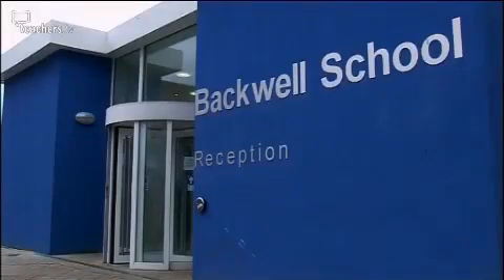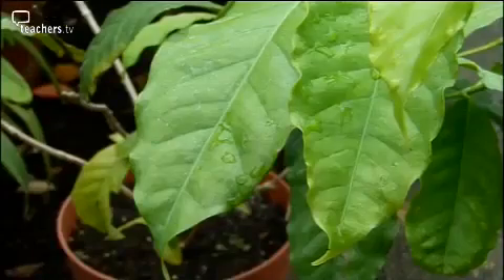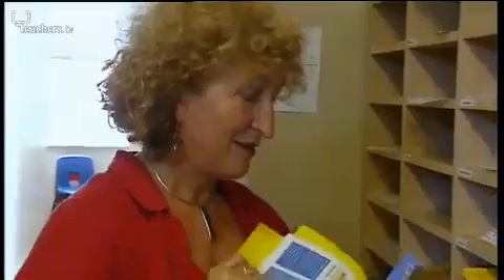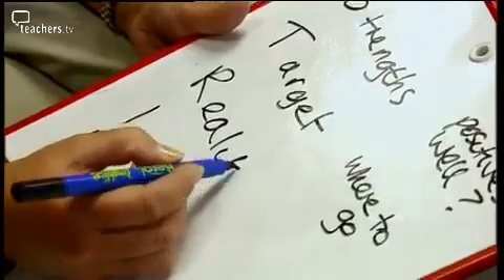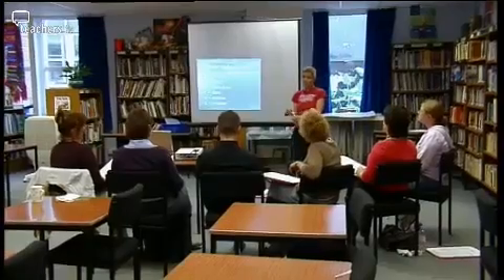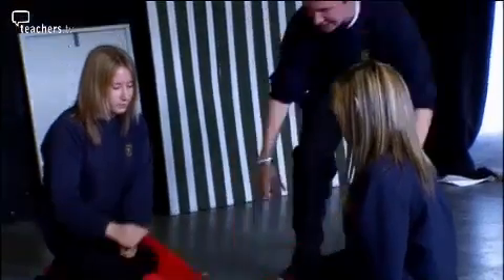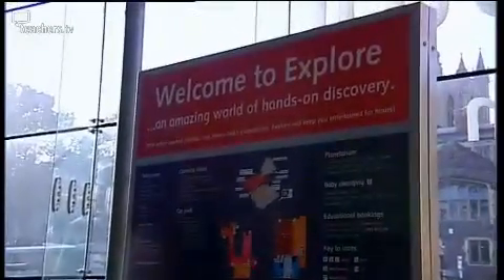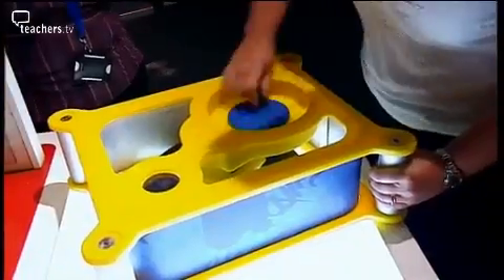Teachers TV: Performance Management - In-School CPD - Secondary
A visit to Backwell School in Bristol, where staff are supported in their professional development via a range of courses, offered to them in a regular in-house newsletter.  Head of CPD at the school, Isobel Clark, explains how the initiative works whilst we hear from teachers who have taken courses - including drama teacher Pam Gregory who has benefited from a course in coaching skills. We also meet staff in the science department who have been encouraged to source their own development and are investigating potential resources and locations for use in lessons or field trips. Zoe Bell attends an open evening at a hands-on science museum, where she gets to try out exciting new resources available for use in schools. Head of science Brian Kemplay visits Bristol University's Botanical Garden to see if a field trip here would aid his Year 12 biologists.  Read a review of this video on the Teacher Training Resource Bank site. Licensed to CPD College Ltd.